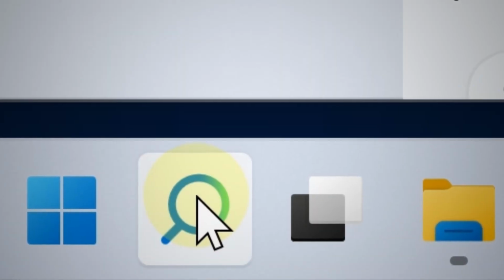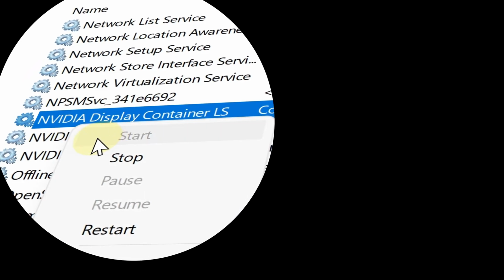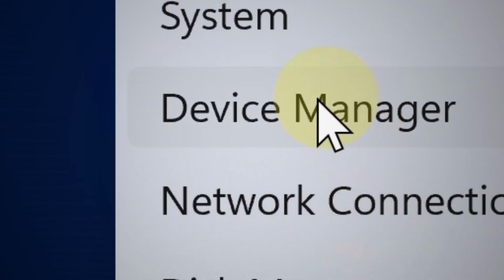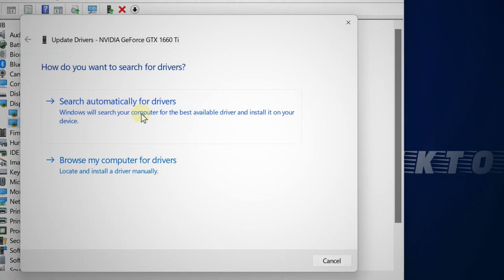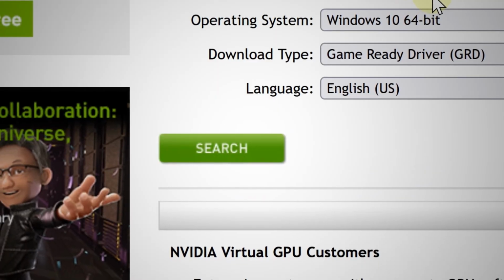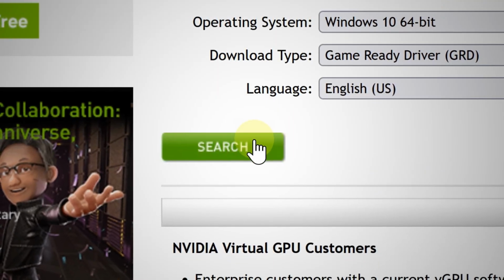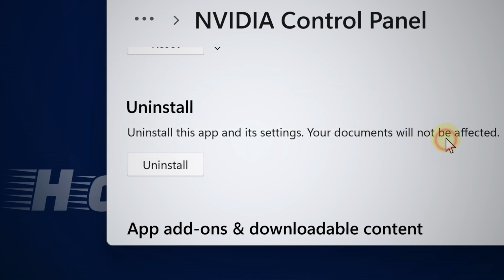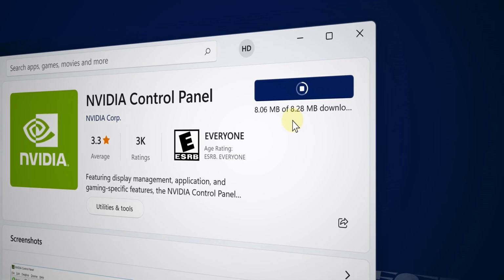How to Fix NVIDIA Control Panel Not Opening On Windows 11 (Solutions)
Learn how to fix the NVIDIA control panel not opening problem.

Some users report that they are not able to open the NVIDIA Control Panel. An effective way to quickly solve this problem is by restarting the service known as NVIDIA Display Container LS.

Alternatively, make sure your drivers are updated and that you have the NVIDIA Control Panel app installed.